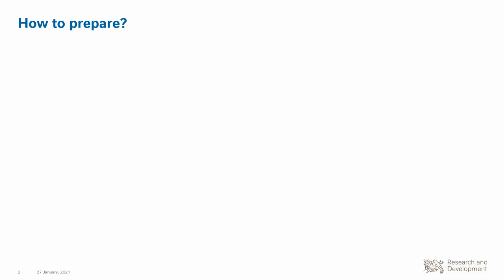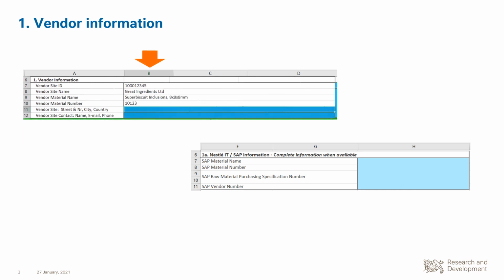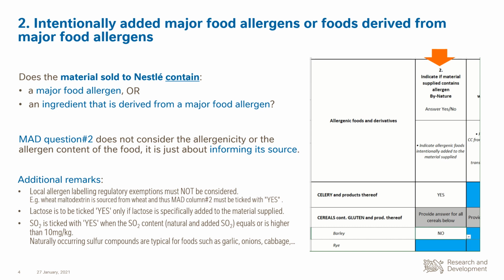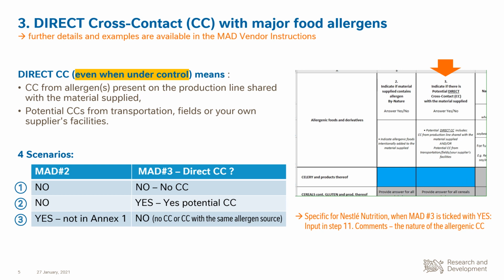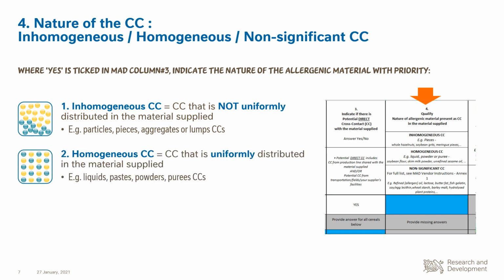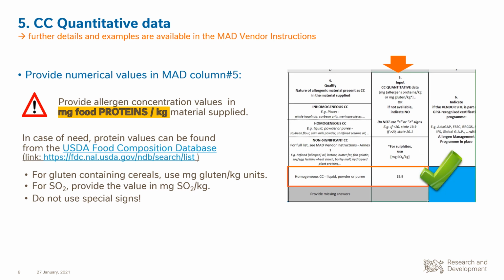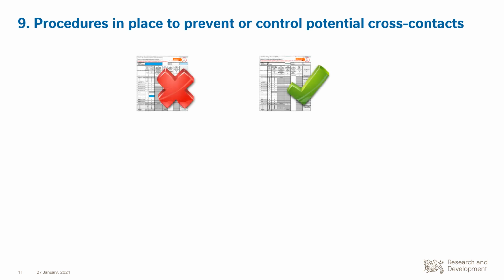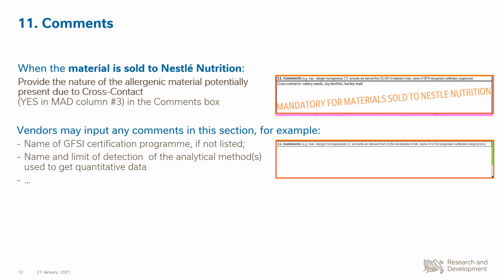Major Allergen Declaration (MAD) instruction to Vendors